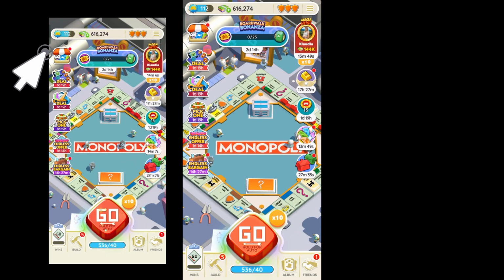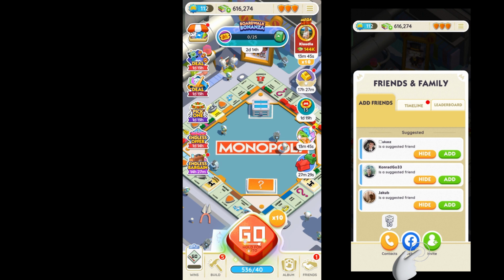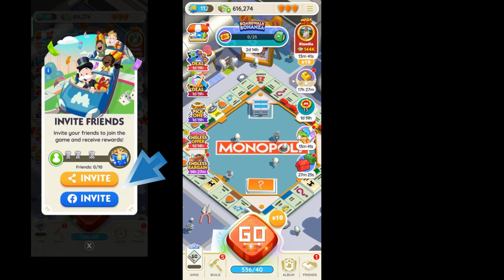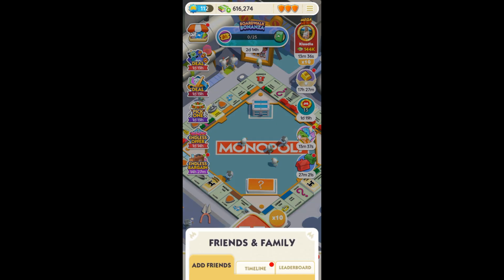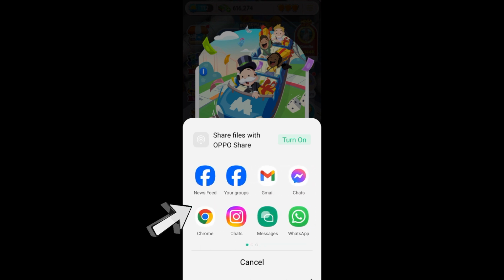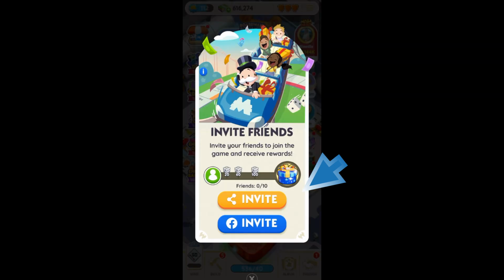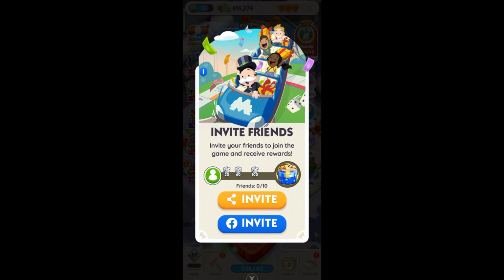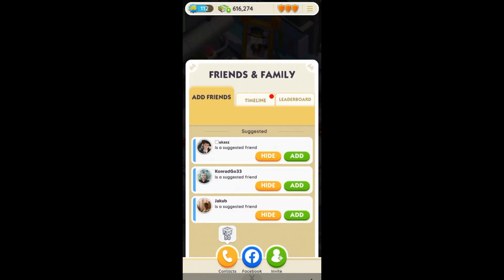How To Fill Friend Bar in Monopoly GO (Full Guide)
How To Fill Friend Bar in Monopoly GO

Welcome to our essential tutorial on filling the Friend Bar in Monopoly GO! If you're eager to enhance your gaming experience and connect with friends, you're in the right place. In this video, we'll walk you through the step-by-step process of filling the Friend Bar in Monopoly GO effortlessly.

Understanding how to fill the Friend Bar in Monopoly GO unlocks exciting multiplayer features and opportunities to challenge your friends in epic matches. In this comprehensive guide, we'll cover why filling the Friend Bar is crucial, how to access the Friend Bar feature, and the exact steps to fill it quickly.

We'll guide you through accessing Monopoly GO, navigating to the Friend Bar, adding friends, and enjoying the benefits of a full Friend Bar for enhanced gameplay.

Whether you're a seasoned Monopoly player or new to the game, this tutorial ensures you're equipped with the knowledge to connect with friends and dominate the Monopoly board like never before.

Let's master Monopoly GO and build an unbeatable network of friends together. 🎩🎲